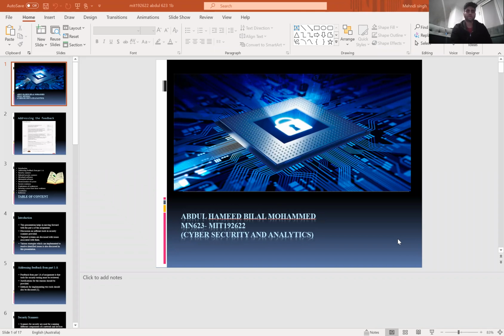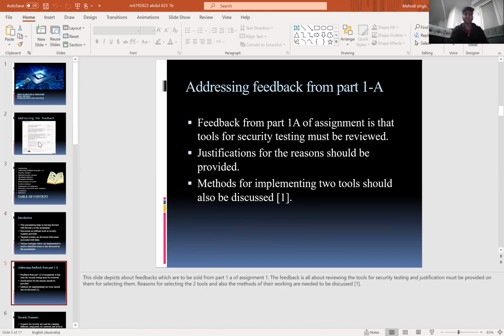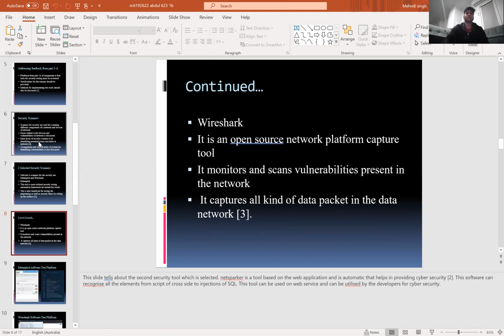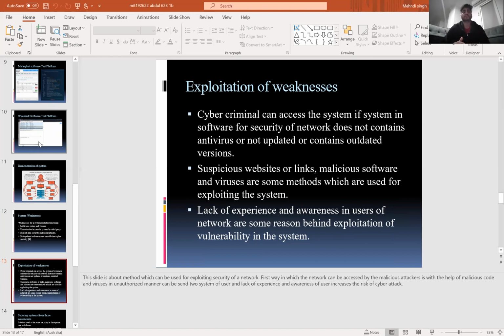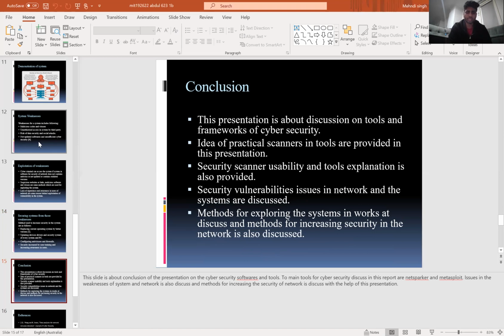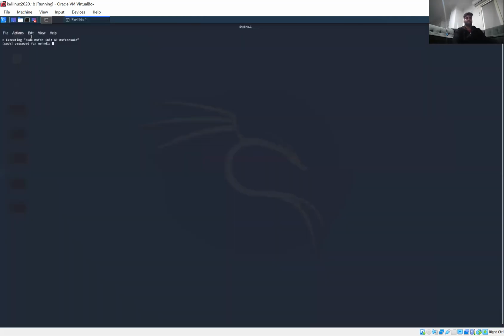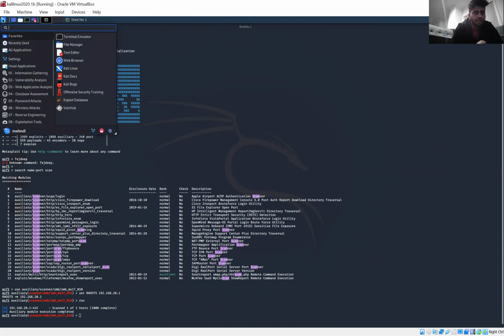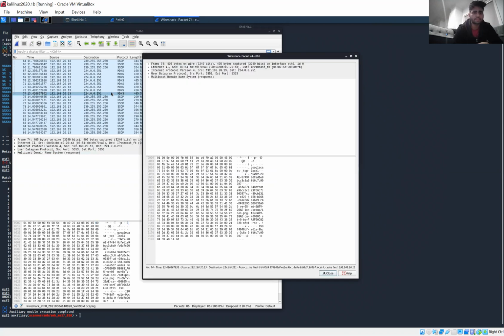Wire shark & metasploit penetration testing tools!